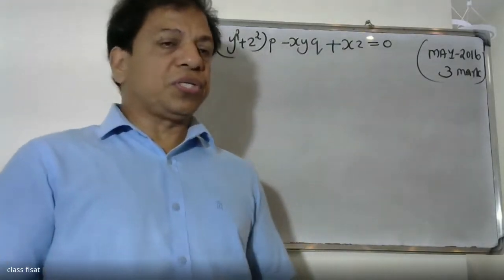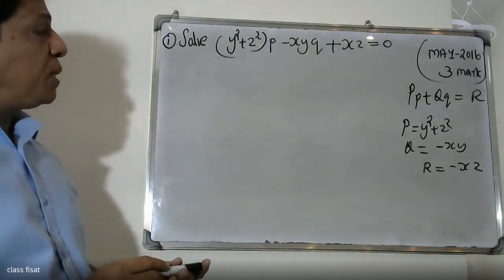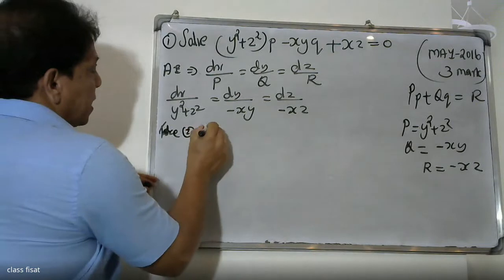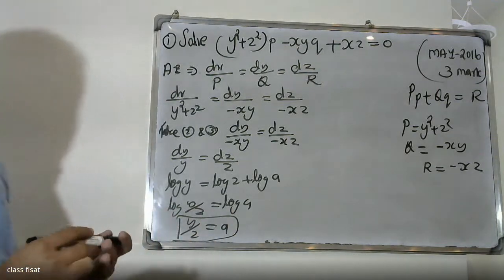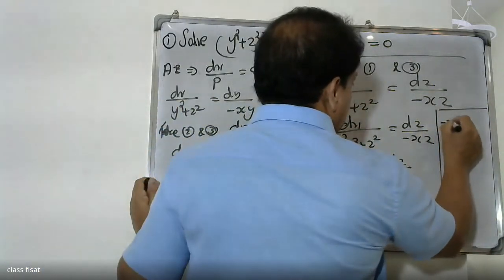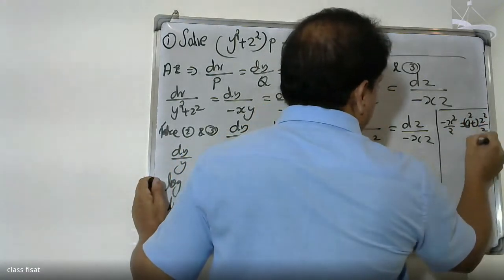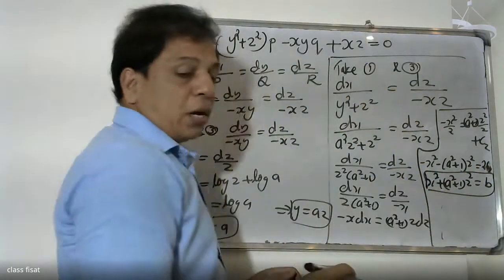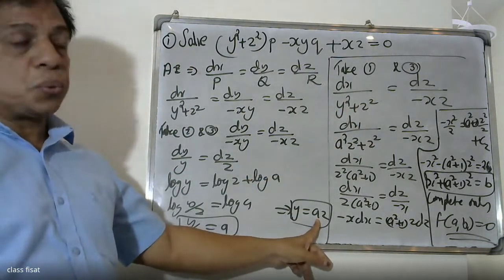UNIVERSITY QUESTION-QUESTION-20 MODULE-1(PDE)| MAT-201 | KTU-2019 SYLLABUS I SEM-S3 IDECEMBER-2020